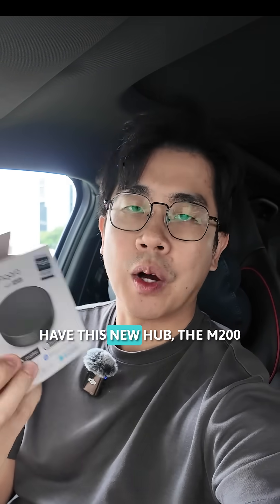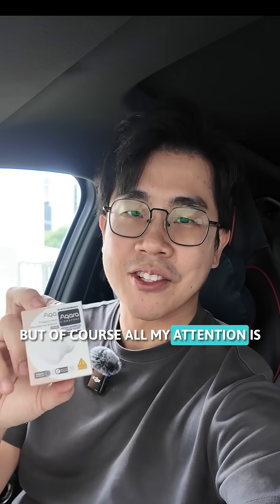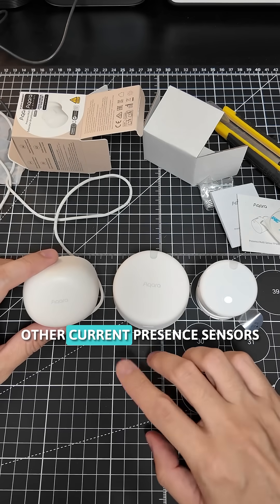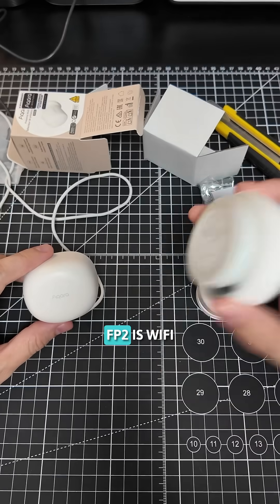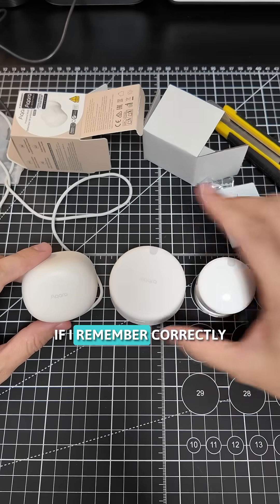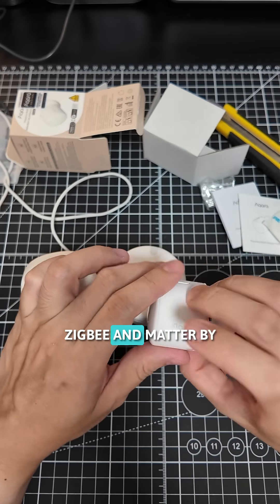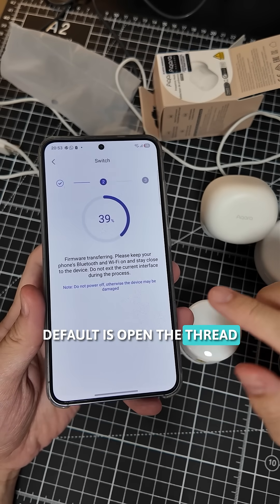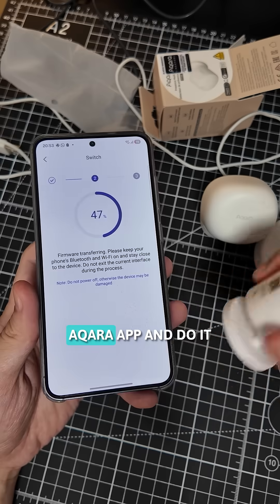Finally we have the FP300 wireless presence sensor